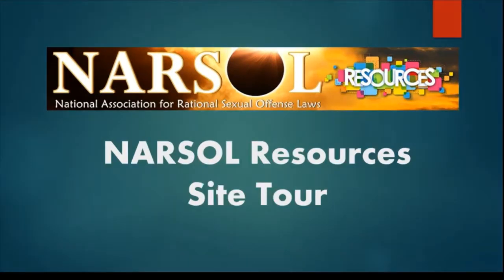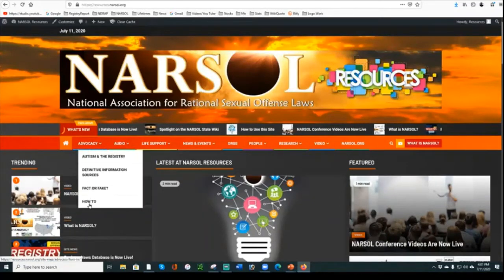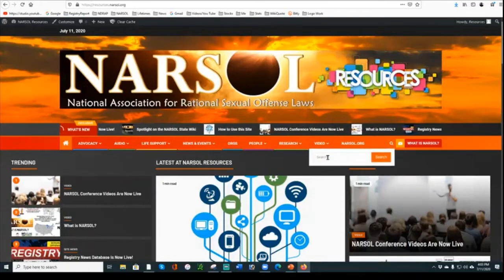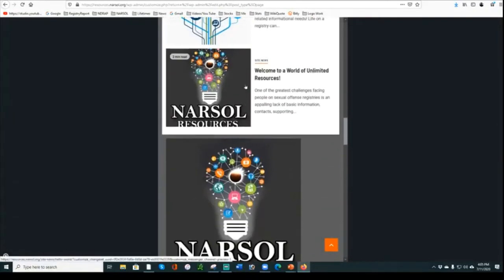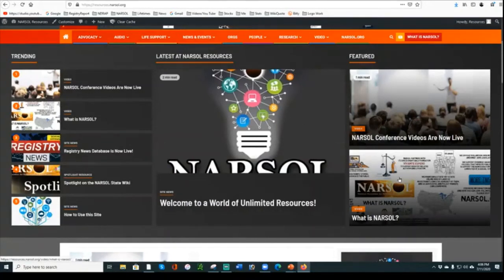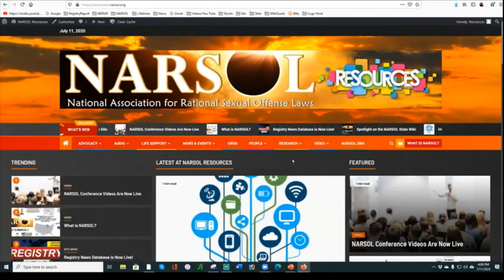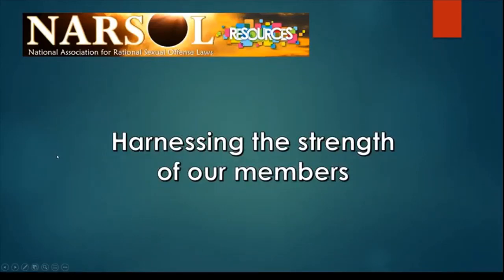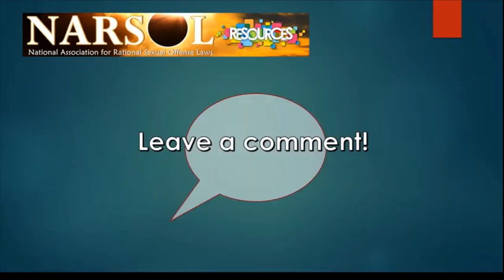NARSOL Resources Tour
A quick tour of the NARSOL Resources website.